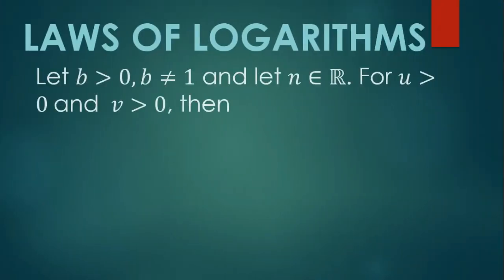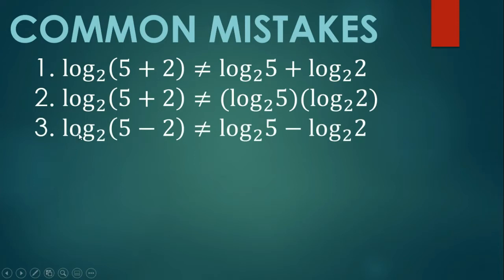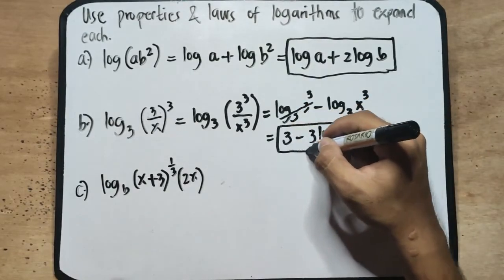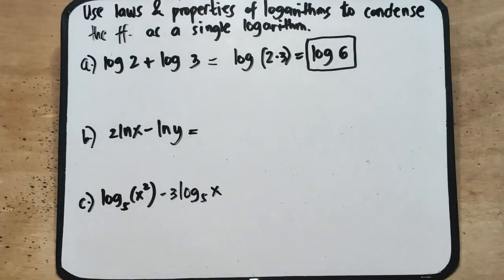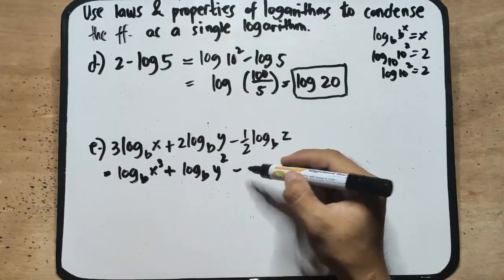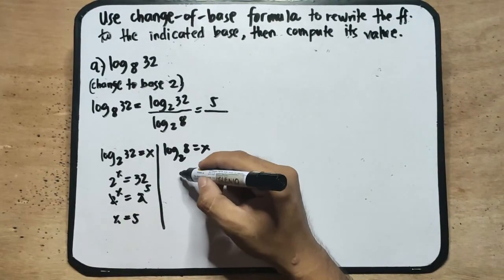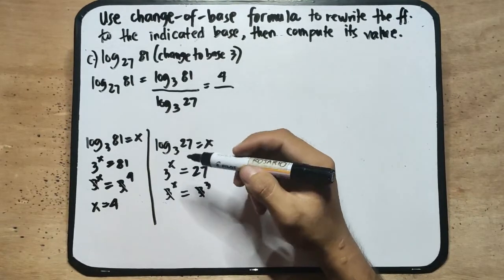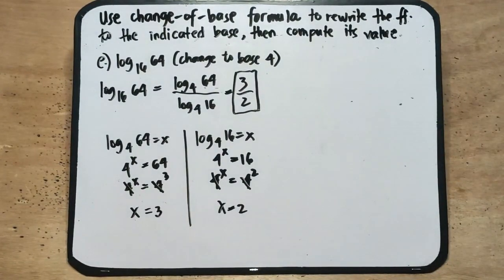Laws of Logarithms | General Mathematics | Tagalog | Taglish